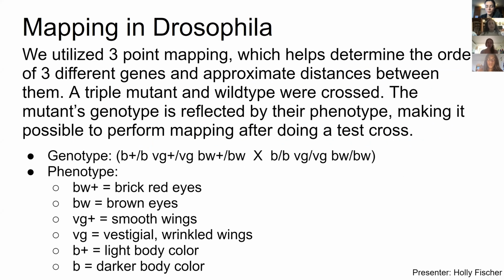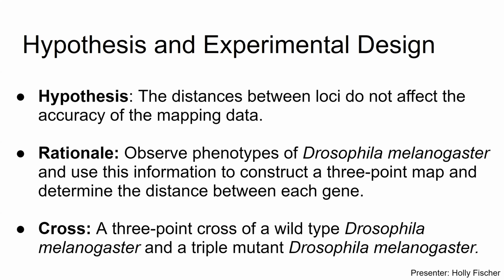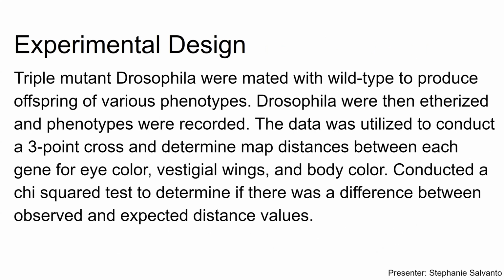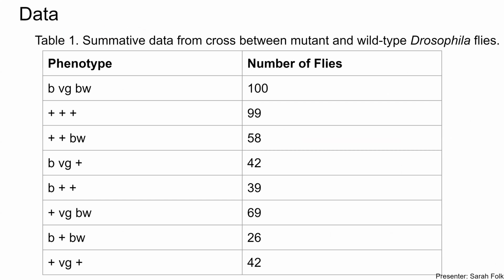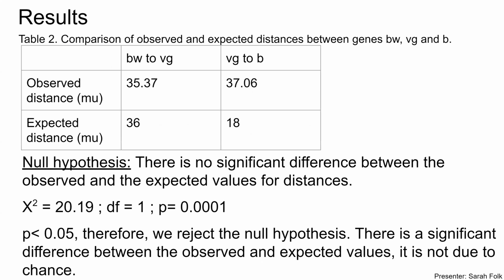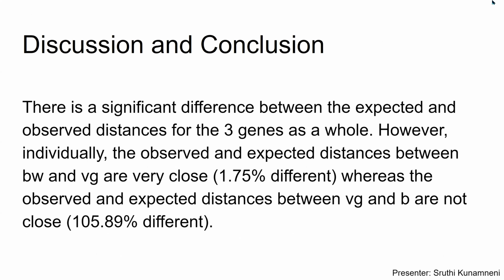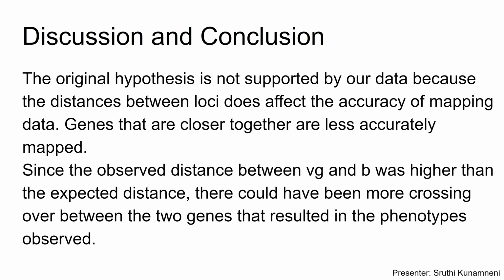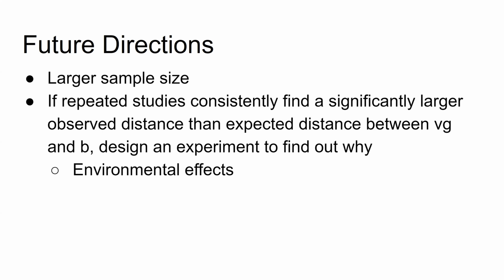Drosophila melanogaster three point cross presentation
Here is Dr. Elliot Genetics Lab Group 4's presentation on our results from the Drosophila melanogaster three point cross lab.